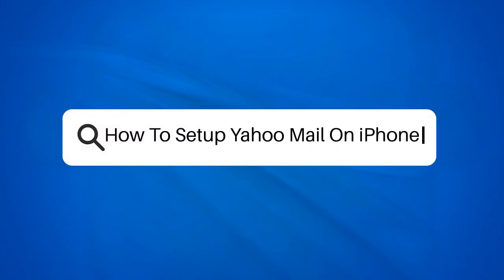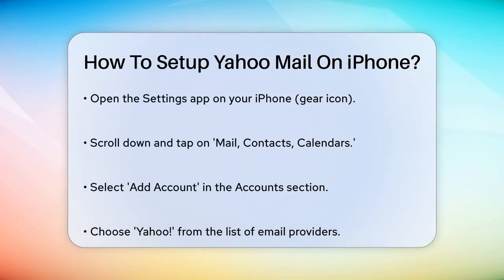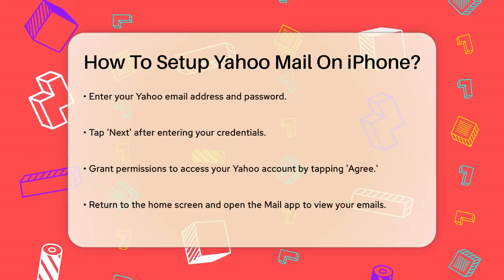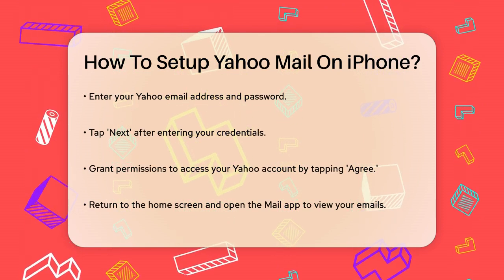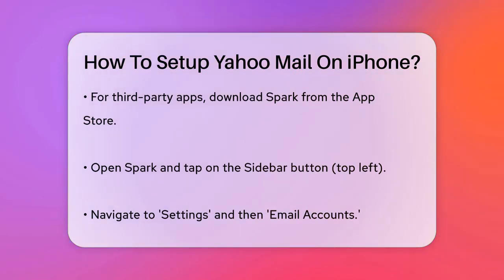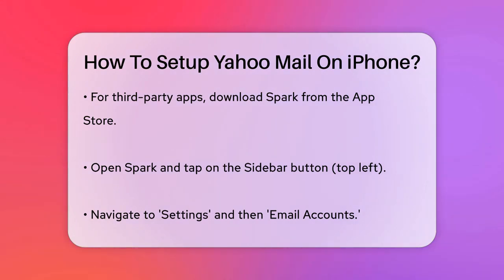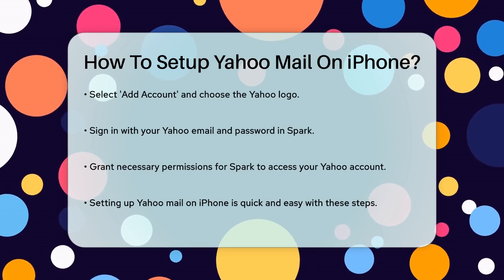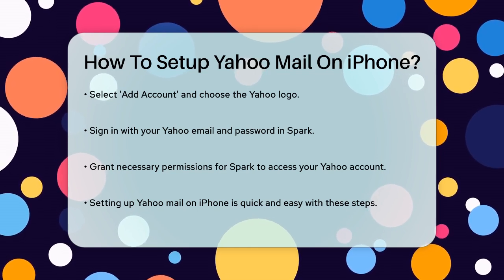How To Setup Yahoo Mail On iPhone? - TheEmailToolbox.com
How To Setup Yahoo Mail On iPhone? Setting up your Yahoo Mail on an iPhone can be a seamless experience when you know the right steps to follow. In this video, we guide you through the entire process of adding your Yahoo account to your iPhone. You’ll learn how to navigate through your iPhone’s settings and easily find the right options to get your email up and running. We’ll provide a clear walkthrough from accessing the Mail settings to entering your Yahoo credentials.

Additionally, if you prefer using a different email client, we’ll show you how to set up your Yahoo Mail with popular third-party apps like Spark. You’ll discover how to download and configure these apps to ensure you can manage your emails effectively.

No matter which method you choose, you’ll find that accessing your Yahoo Mail on your iPhone is quick and hassle-free. Whether you’re a new user or just need a refresher, this video will equip you with everything you need to know.